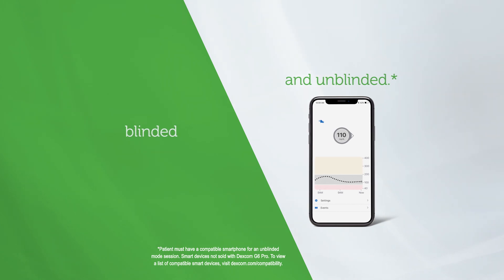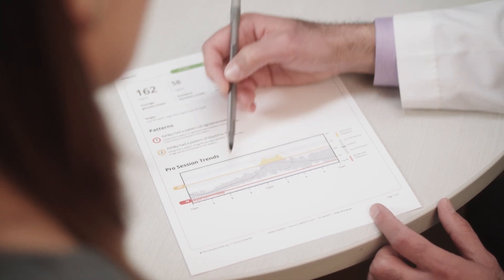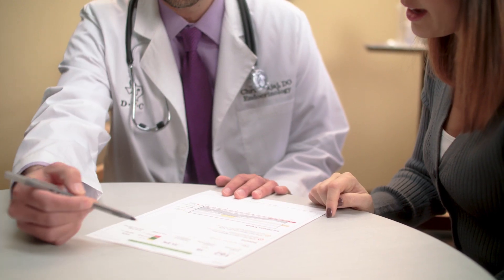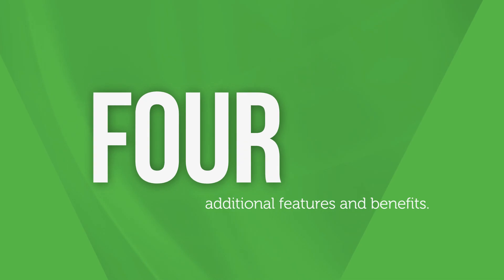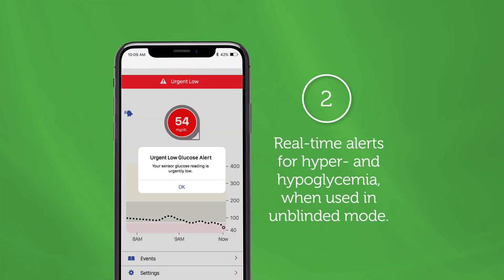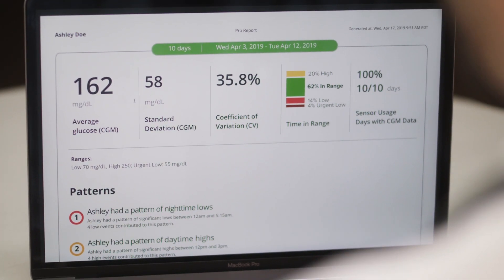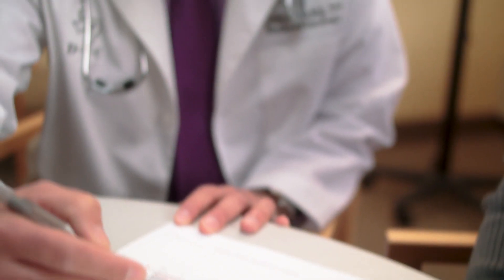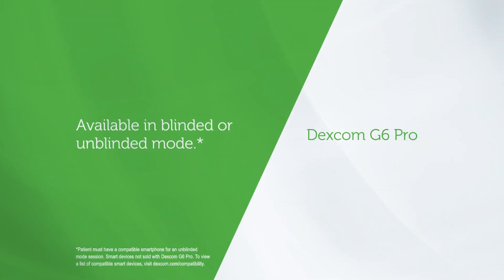Introducing Dexcom G6 Pro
As the first and only single-use, professional continuous glucose monitoring (CGM) system available in blinded or unblinded mode, Dexcom G6 Pro allows healthcare providers to align each user’s experience with his or her treatment plan. to learn more and order Dexcom G6 Pro for your office today.

LBL018615

Brief Safety Statement: Failure to use the Dexcom G6 Pro Continuous Glucose Monitoring System (G6 Pro) and its components according to the instructions for use provided with your device and available and to properly consider all indications, contraindications, warnings, precautions, and cautions in those instructions for use may result in your patient missing a severe hypoglycemia (low blood glucose) or hyperglycemia (high blood glucose) occurrence and/or making a treatment decision that may result in injury. If your patient’s glucose alerts and readings from the G6 Pro do not match symptoms or expectations or your patient is taking over the recommended maximum dosage amount of 1000mg of acetaminophen every 6 hours, use a blood glucose meter to make diabetes treatment decisions. Your patient will not receive alerts and alarms when the G6 Pro is on blinded mode. Seek medical advice and attention when appropriate, including for any medical emergency.